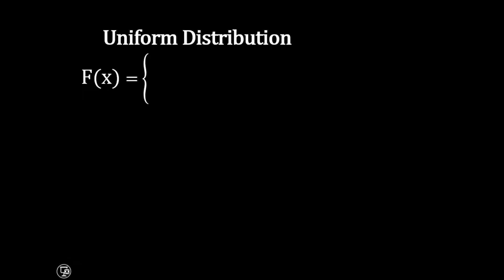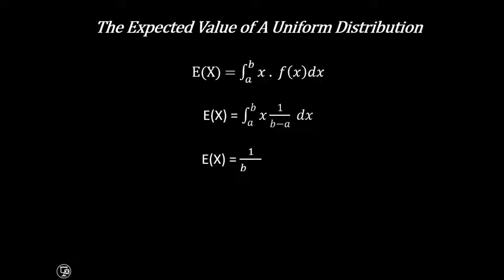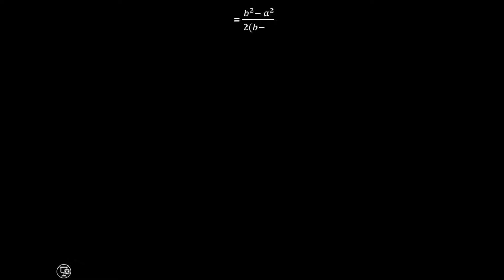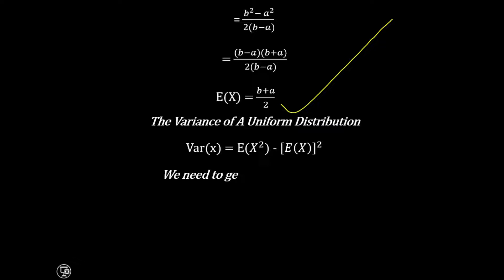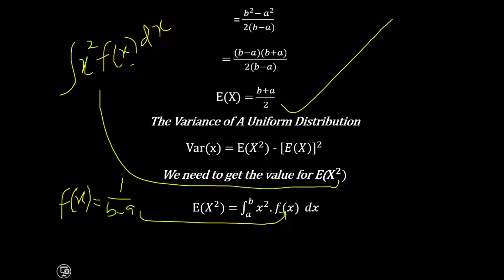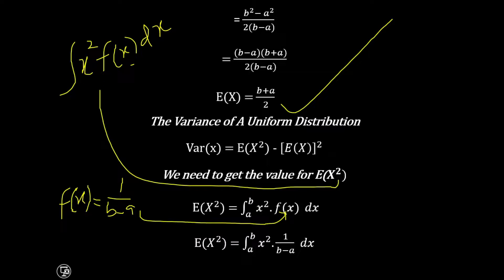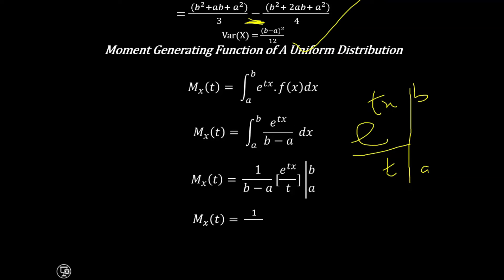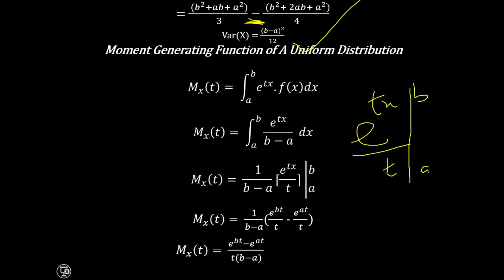Uniform Distribution Mean, Variance and Moment Generating Function Proofs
This video explains step by step how to proof the mean variance and moment generating function of uniform distribution